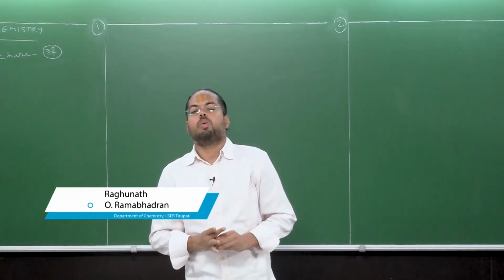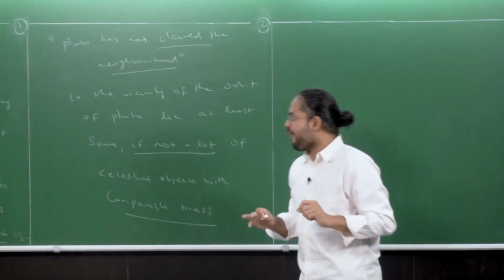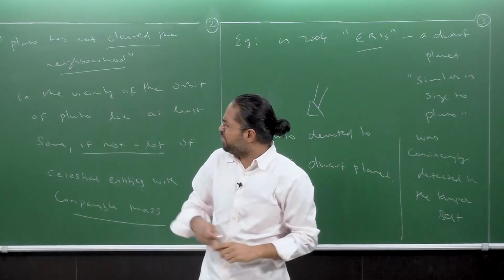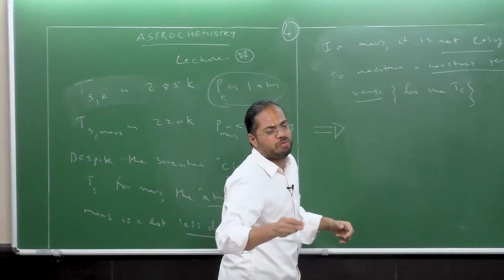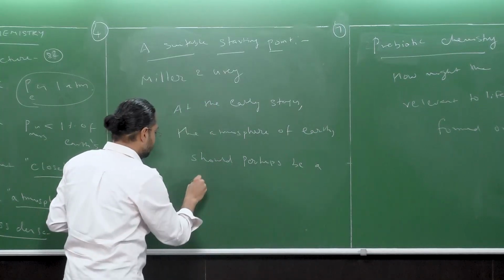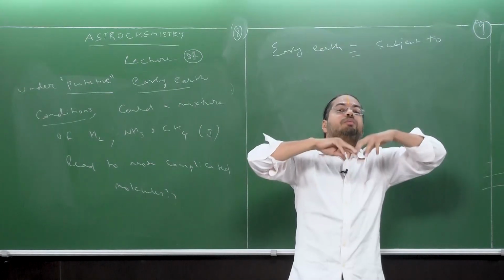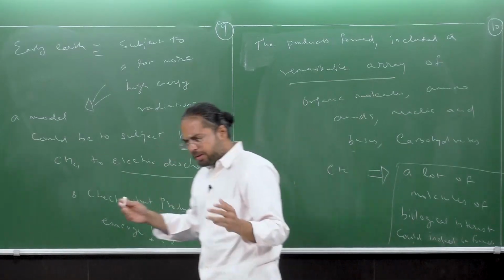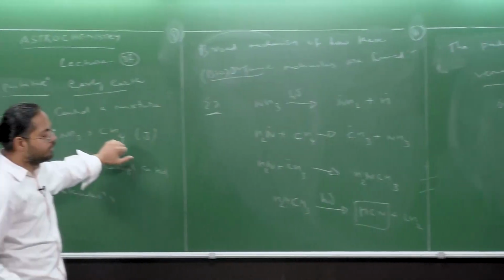Urey Miller Experiment - Mimicking Possible Early Earth Atmosphere